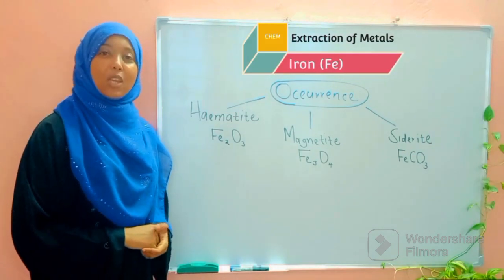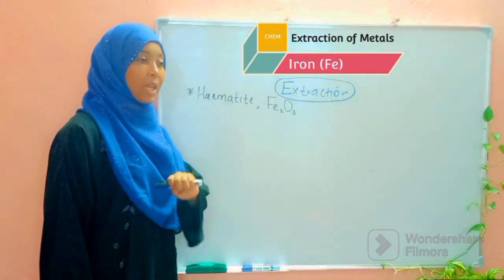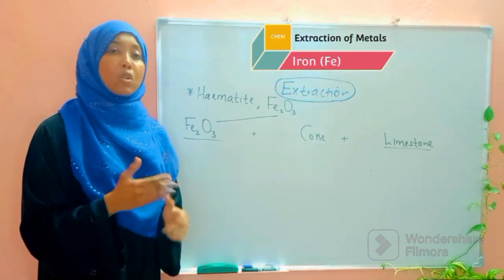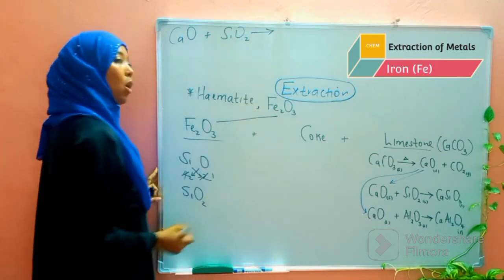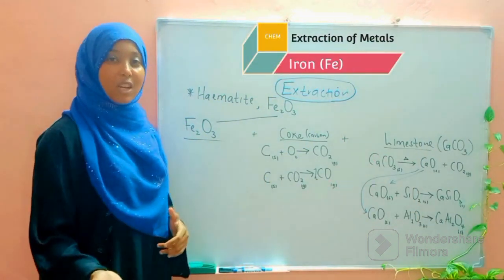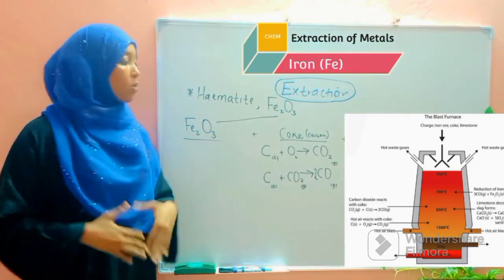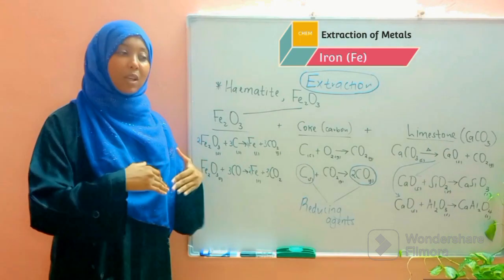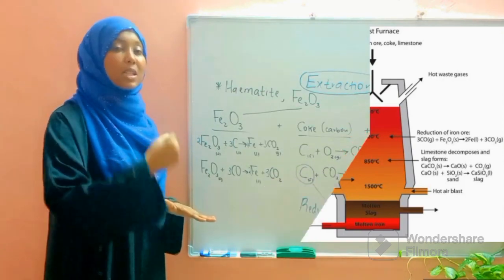Iron Extraction 101: The Science Behind It I KCSE Chemistry